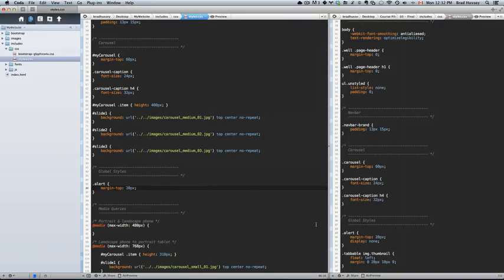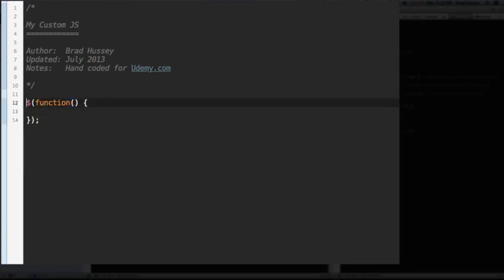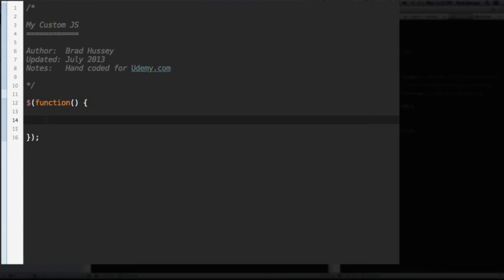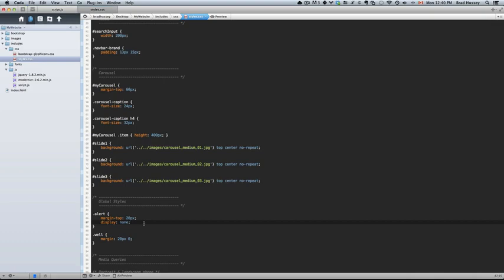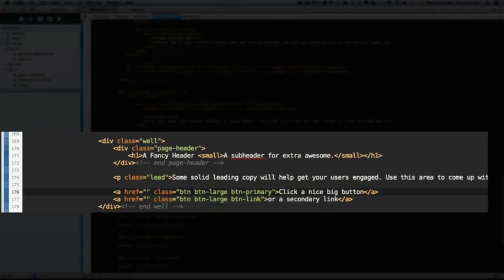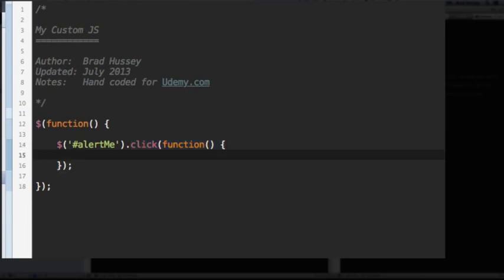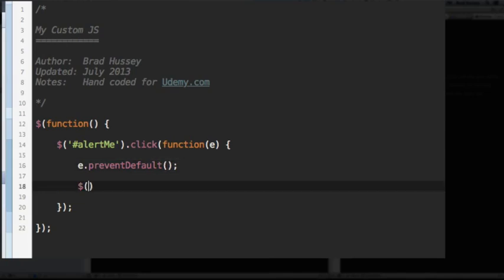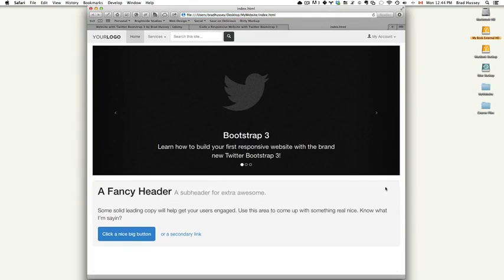Twitter Bootstrap Basics Build Respon.... - #13-Using Jquery To Display an Alert Box in The Page